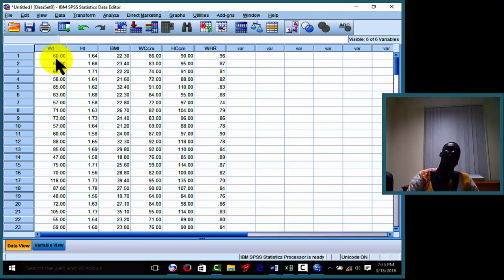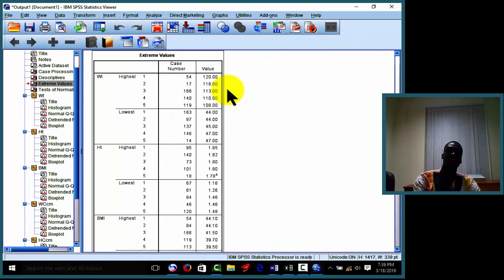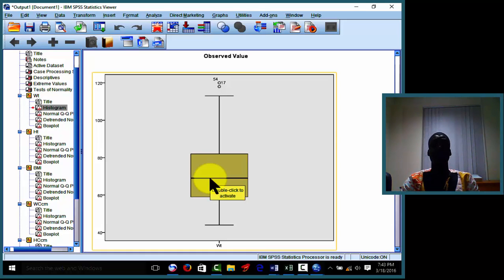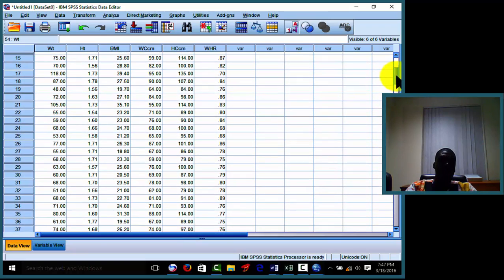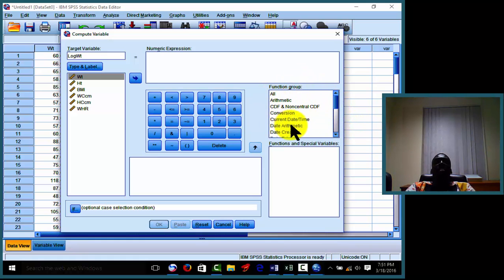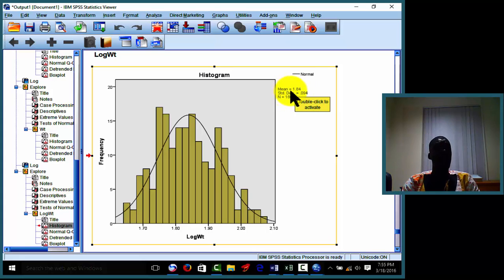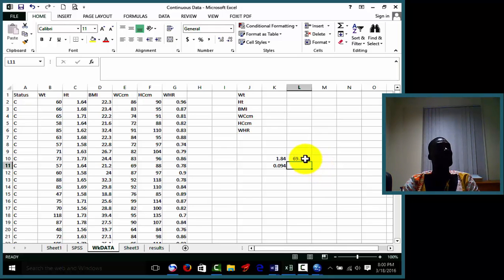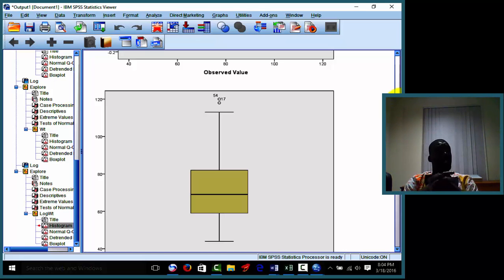Data Transformations for Normalizing Data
Tutorial on techniques to normalise non-parametric data or skewed data.